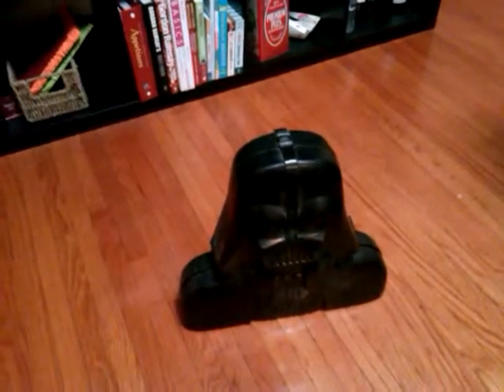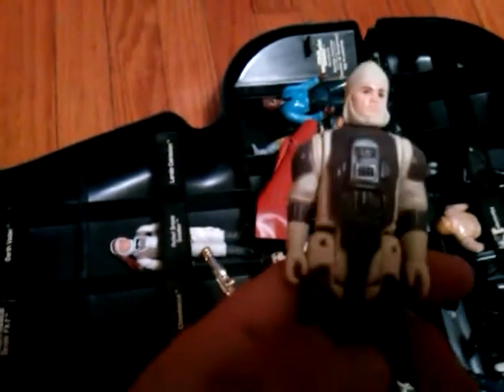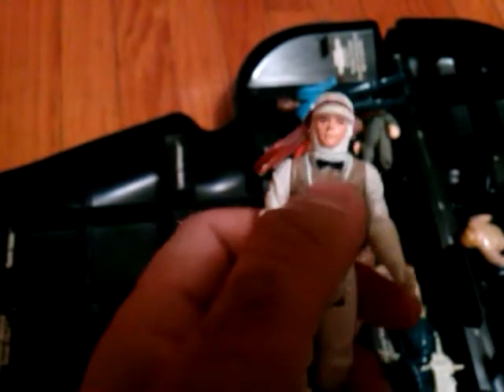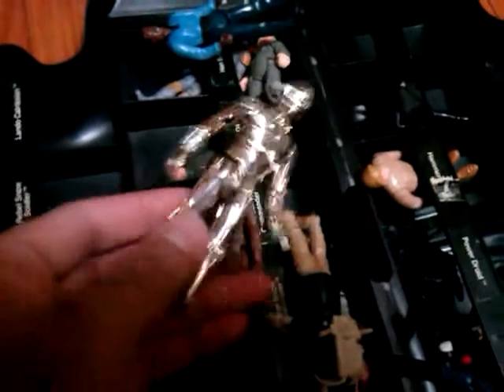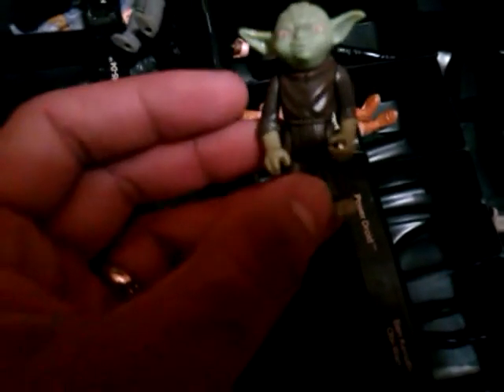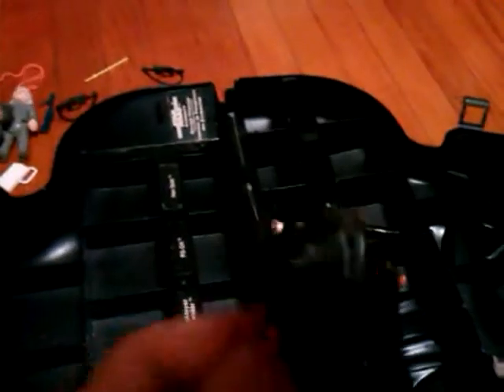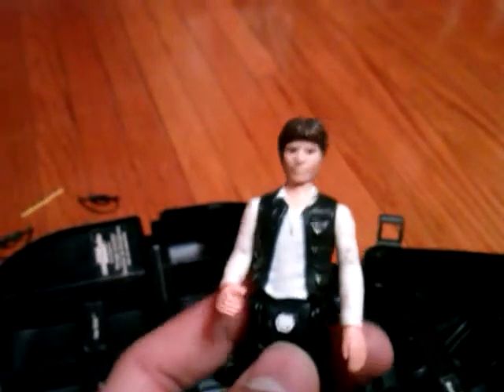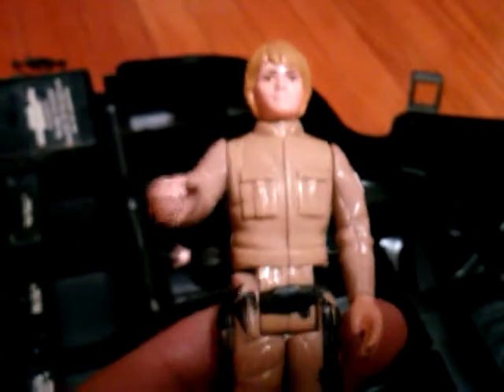My old Star Wars toys Part 1: Star Wars and Empire Strikes Back 70's and 80's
I had to drag several items out of my parents' house that I forgot about, so it's the perfect opportunity to look back at old forgotten toys. I take a look at my old Star Wars toys fom the 70's and 80's Kenner line - I seem to be missing the Power Droid, Snow Stormtrooper, Hammerhead, R5D4, IG88 and several others. I guess they're lost to time, space and about three moves...